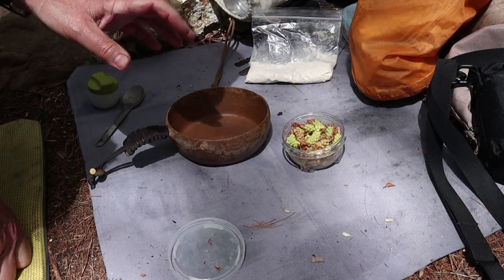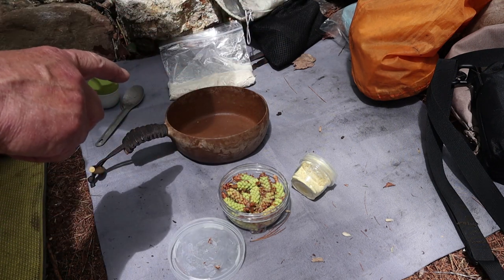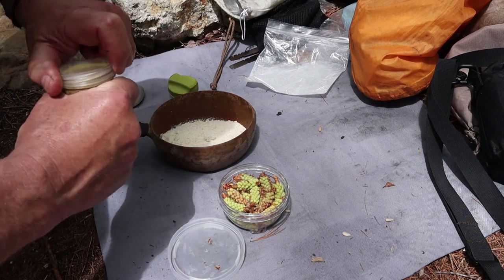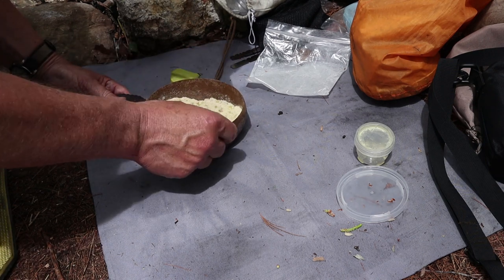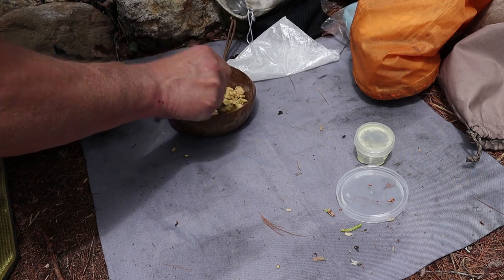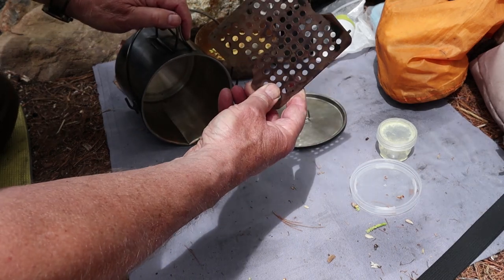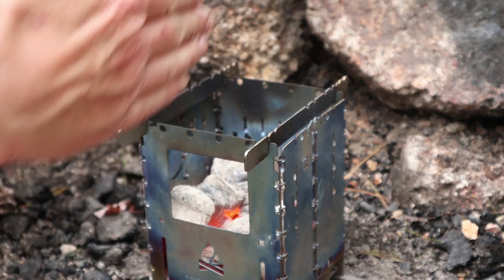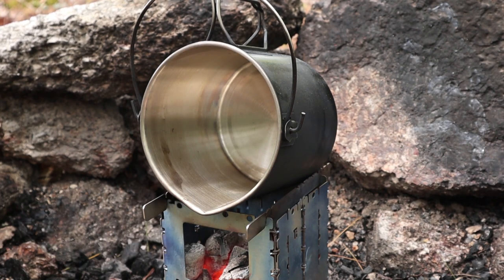How to Make Bannock with Pine Cones and Pine Pollen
In this video I demonstrate how to make a nutritious bannock using pine pollen and pine pollen cones

Keto  Bannock
½ cup almond flour
2 tablespoons psyllium husk
½ teaspoon baking powder
¼ teaspoon salt
1 egg
1 tablespoon olive oil/ghee/coconut oil